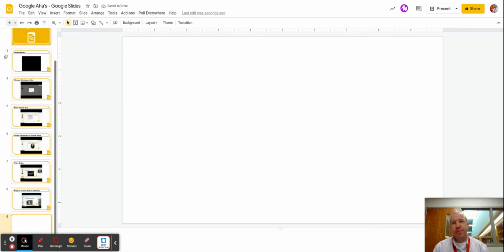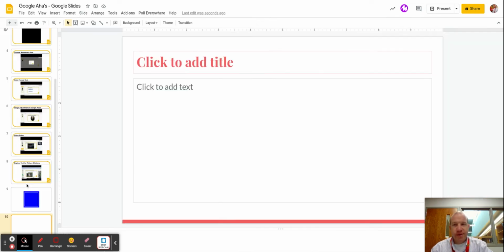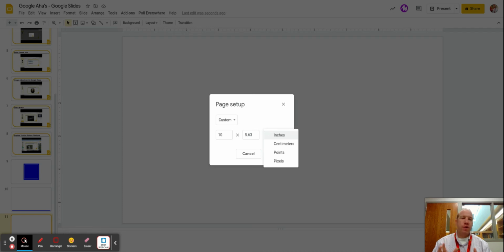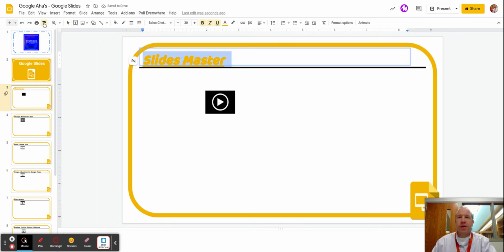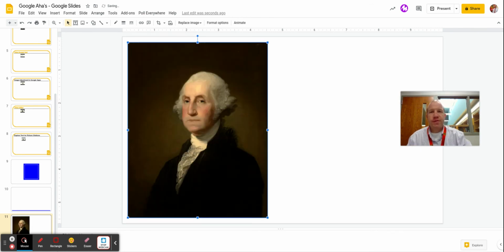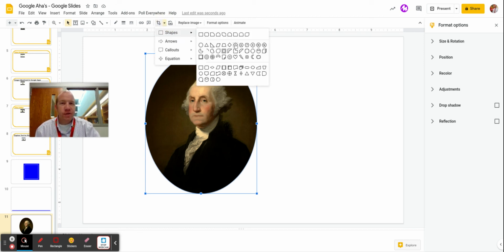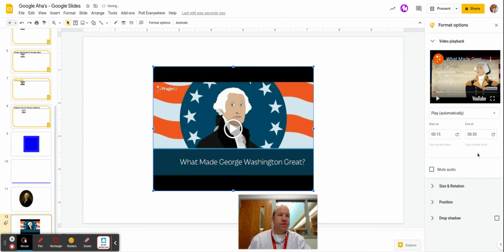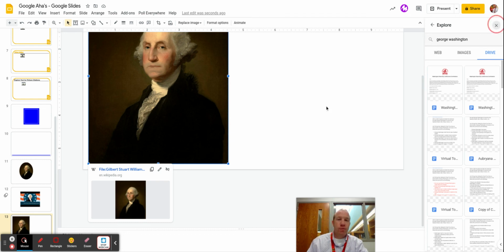Google Aha's - Google Slides - Google Slides